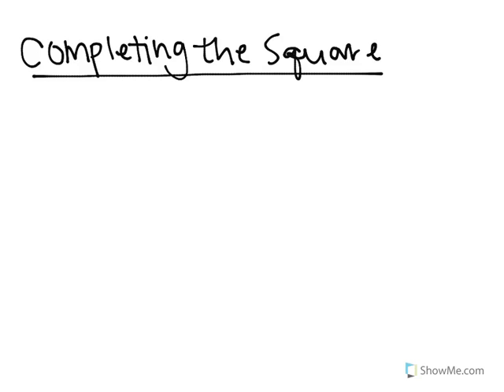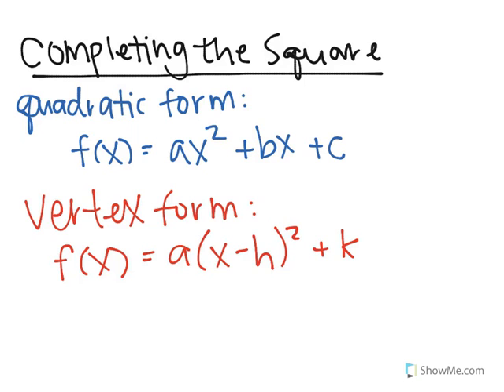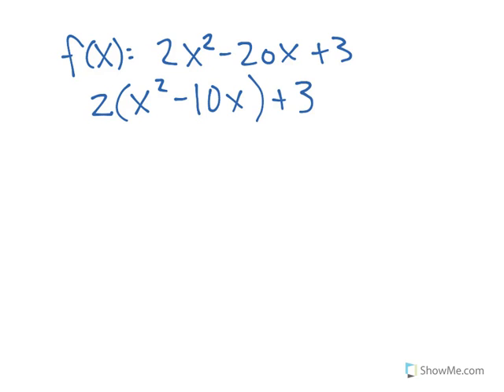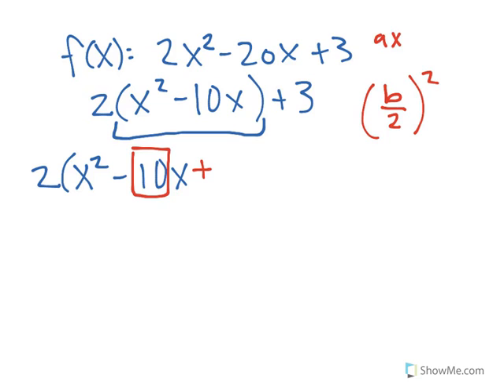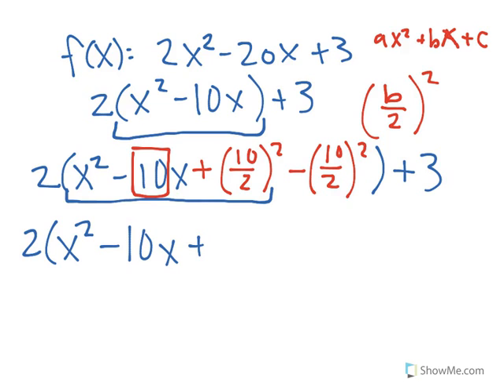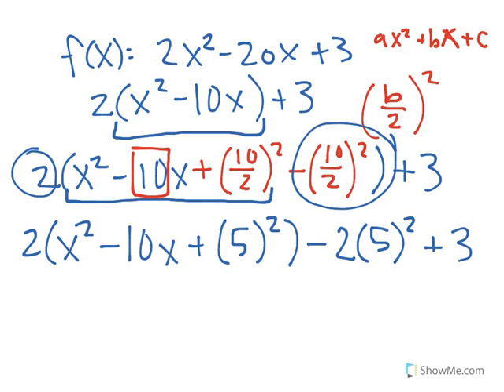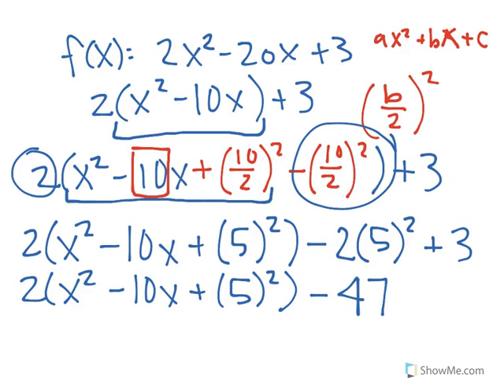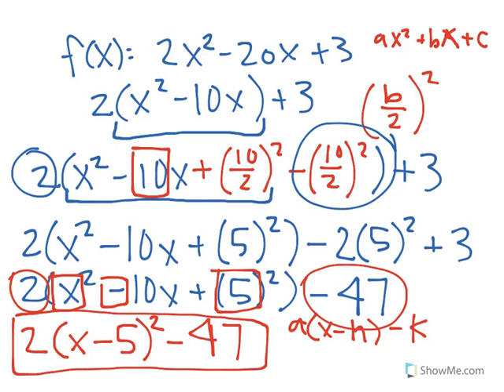Completing the Square